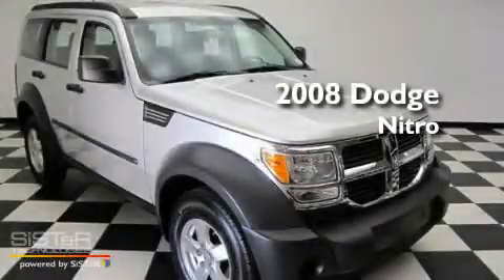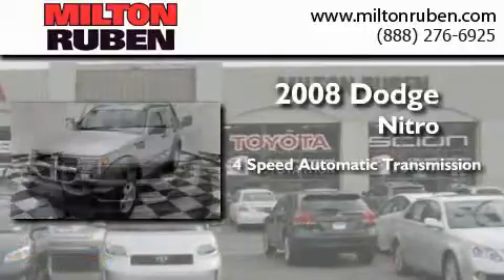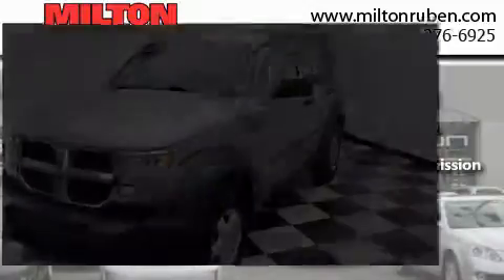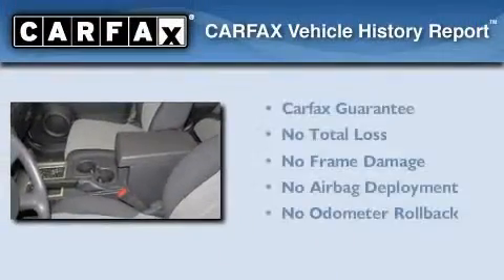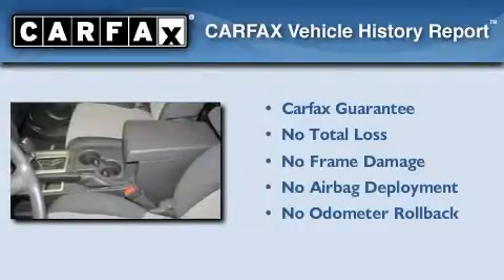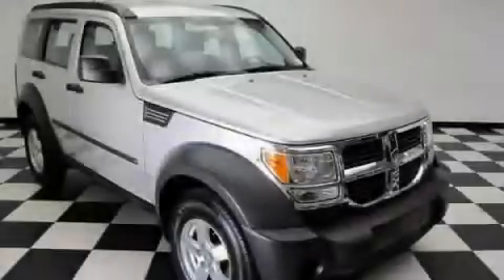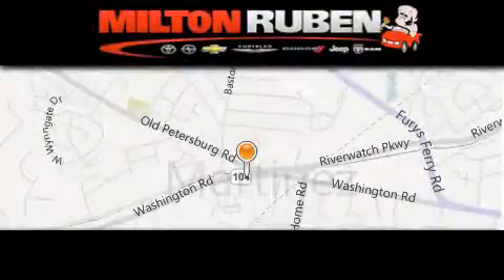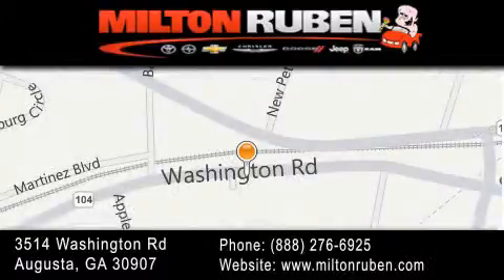2008 Dodge Nitro North Augusta GA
Year : 2008
 Make : Dodge
 Model : Nitro
 Engine : 3.7L V6 SFI OHV
 Trans . : Automatic
 Exterior : Bright Silver Metallic
 Miles : 25,900
 Interior : Dark/Light Slate Gray
 Stock : J200611

 Used 2008 Dodge Nitro Augusta GA